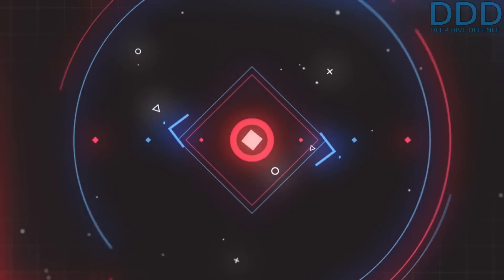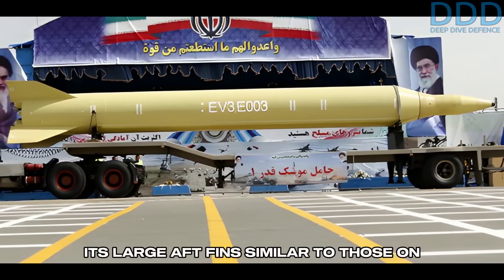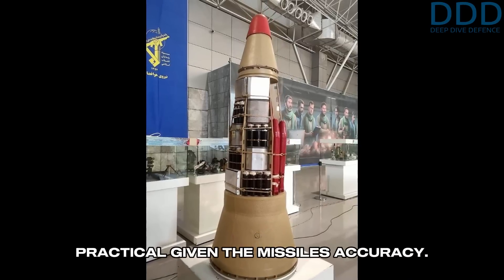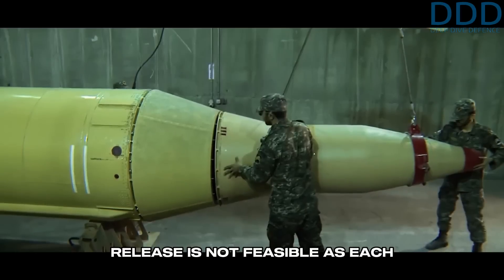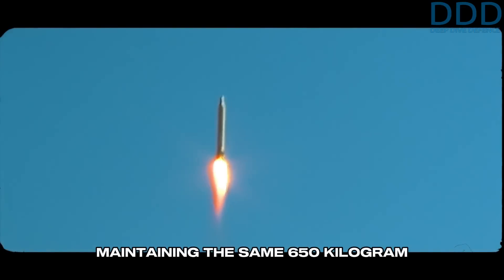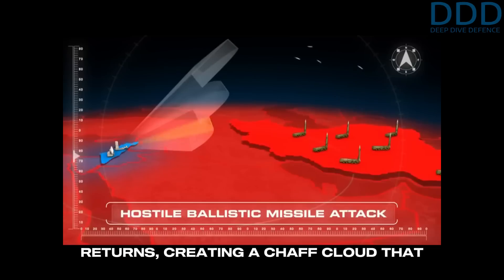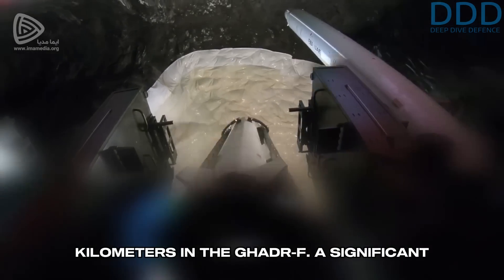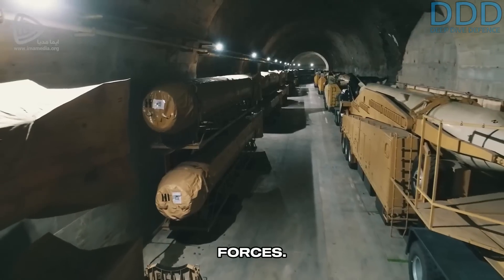Iran's family of key 2000km range ballistic-missiles: Ghadr